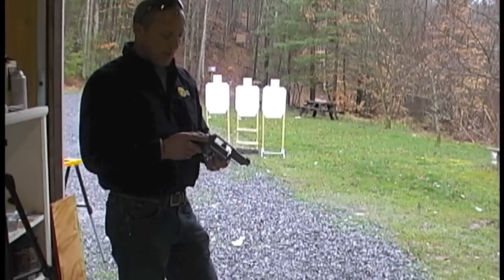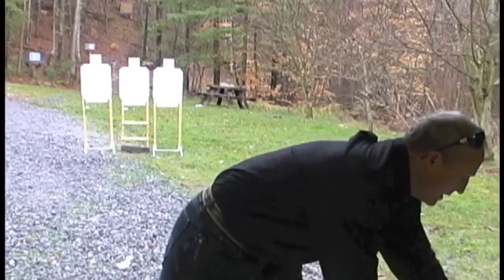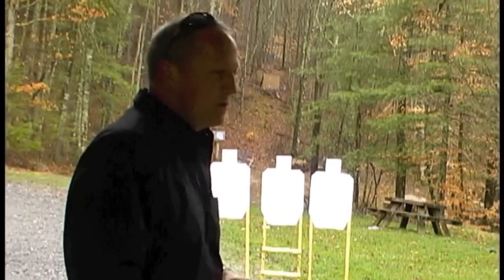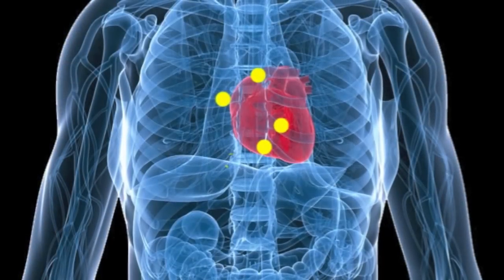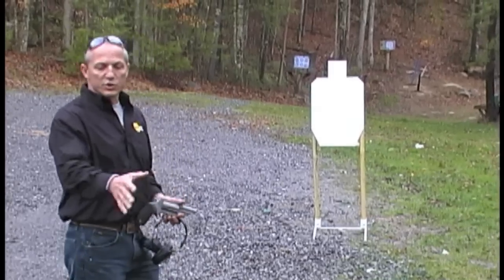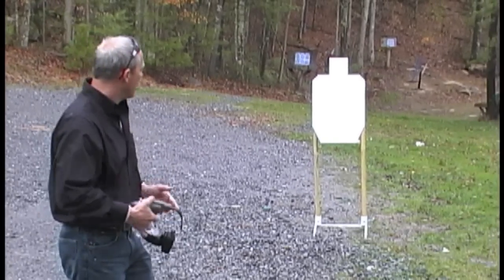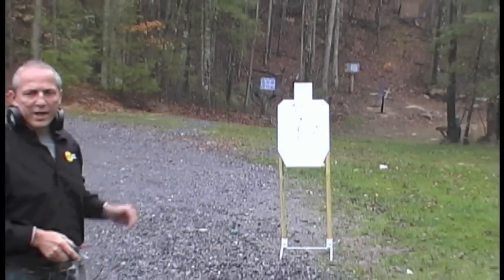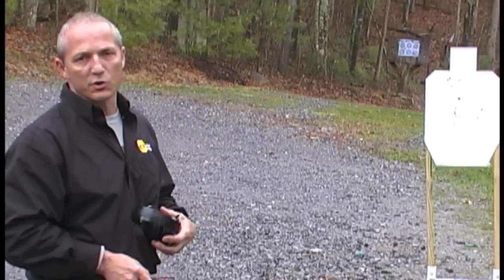Lehigh Defense Multiple Projectile Ammunition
Mike Cyrus demonstrates the Lehigh Defense Multiple Projectile Ammunition.  Shooting at close range, the MP Ammo spreads out to create multiple wounds to stop the threat of an intruder. The MP is available in .45 ACP, .45 Colt, .44 Magnum and .44 Special.  All our ammo and projectiles are available